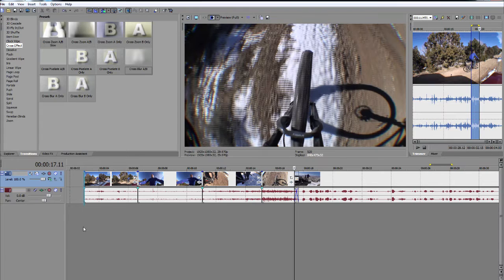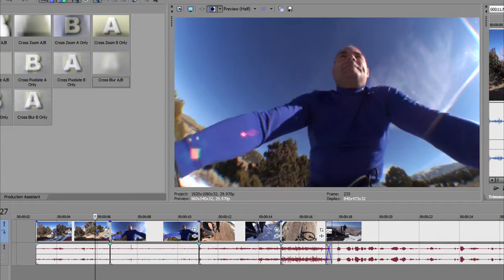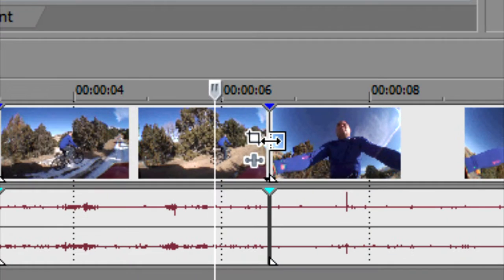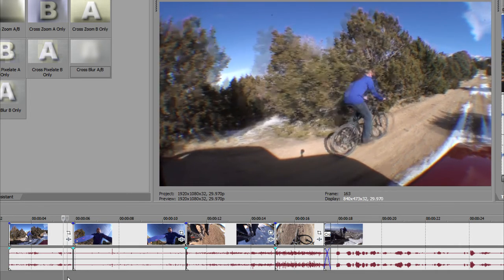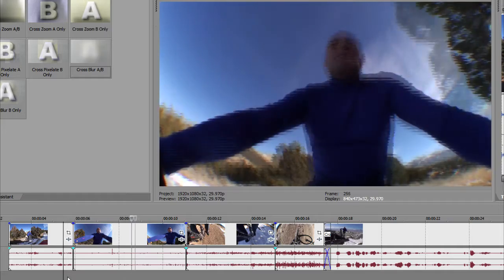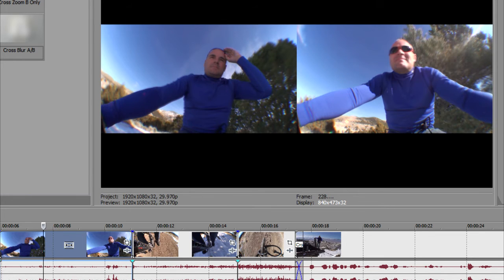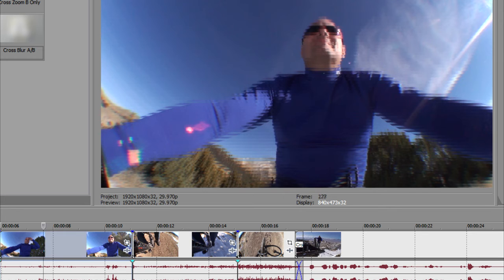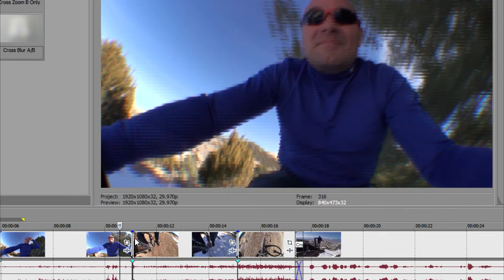Slip-Rolling Edit Tools in Sony Vegas.mp4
How to use the Slip Edit and Rolling Edit tools found in Sony Vegas and Sony Vegas Movie Studio